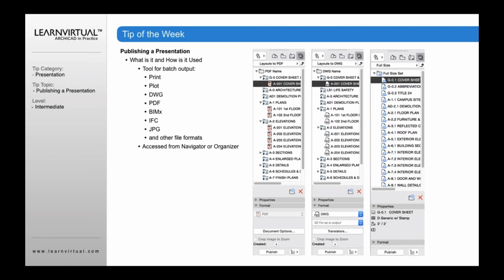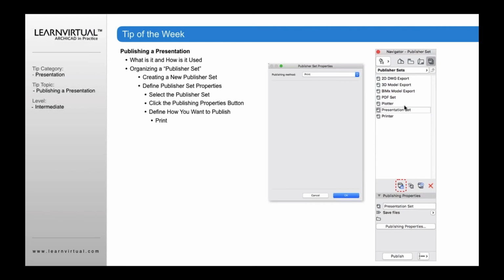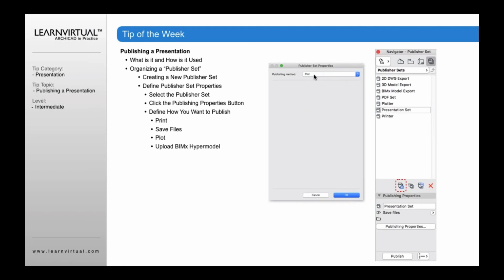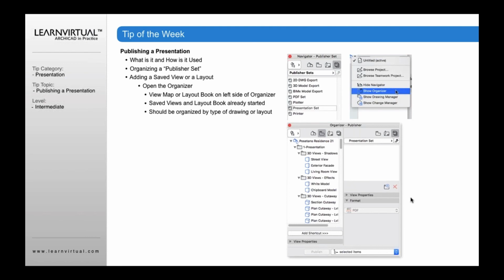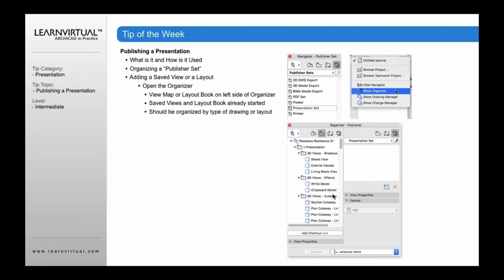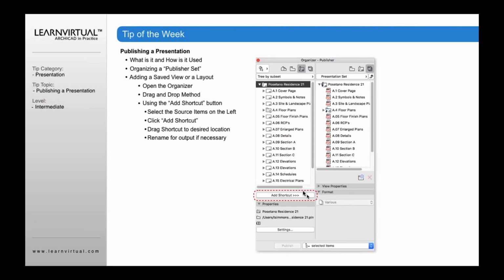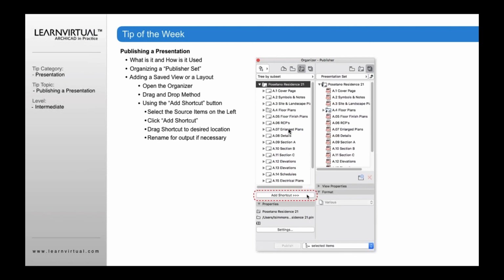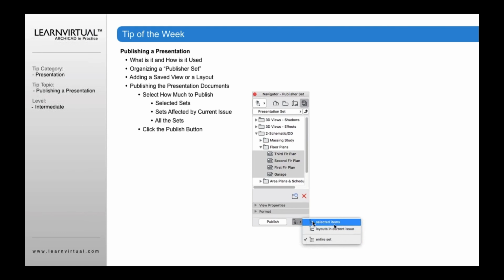Publishing a Presentation in ARCHICAD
There are a number of ways to publish a presentation in ARCHICAD. Watch here to discover how to set them up.